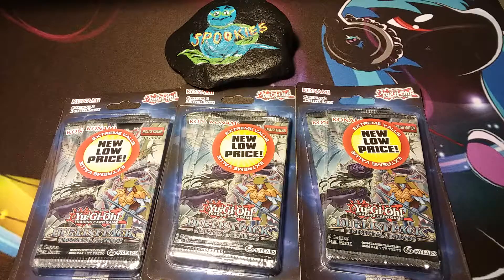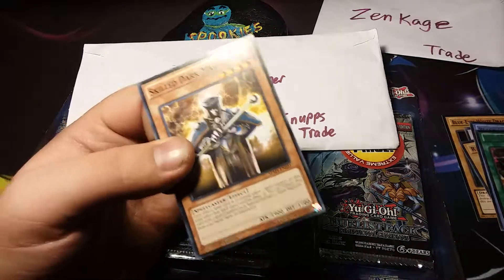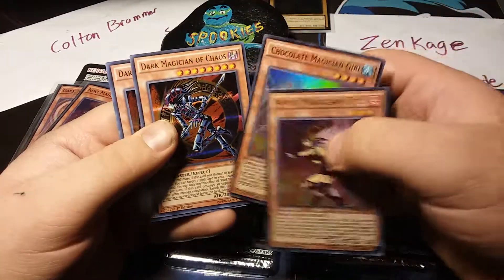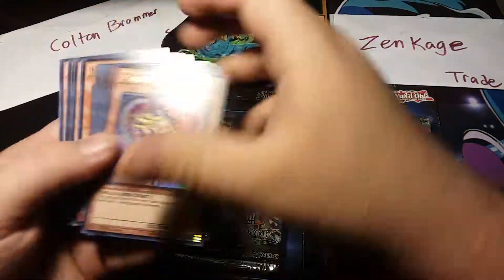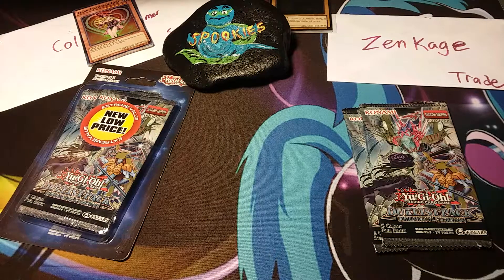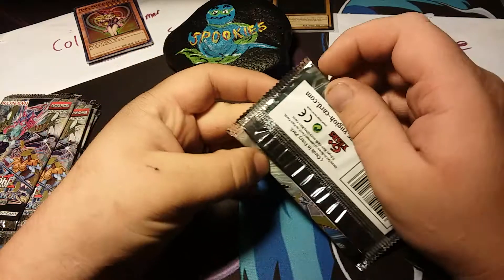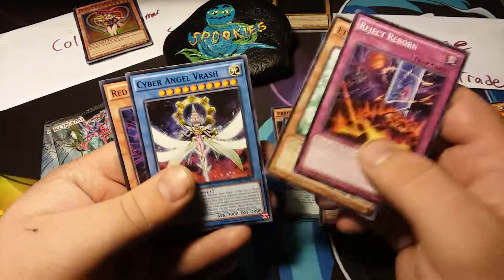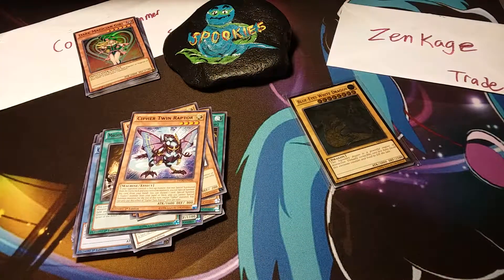SC: opening up som Duelist packs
Come join me on discord at the spookie lounge. You can find my trade binder here too.

Follow me on:
FB- Spookie's gaming n' Collectibles,